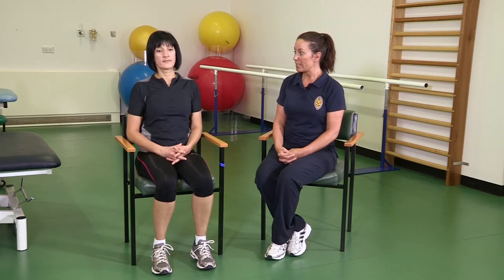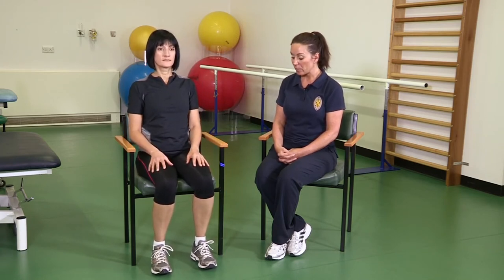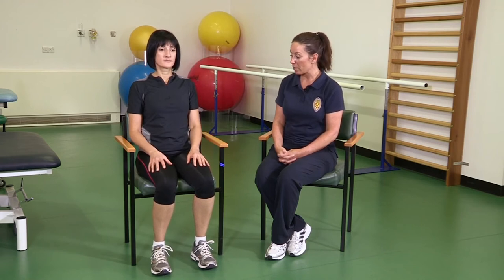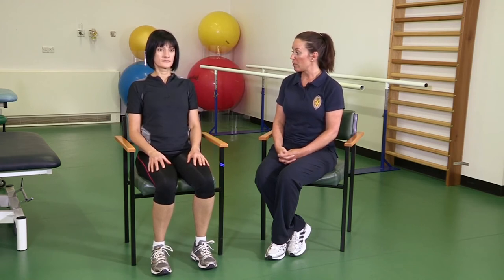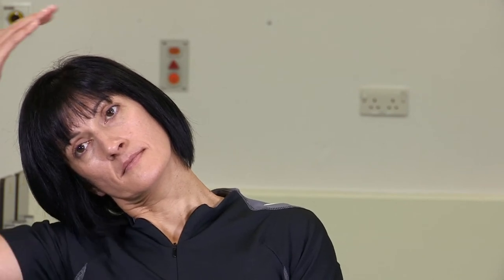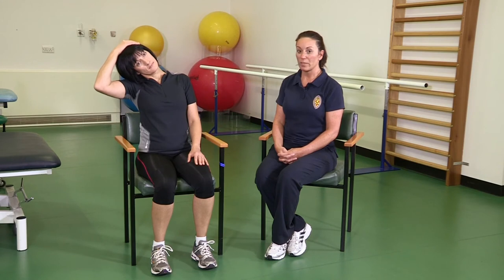16 Cervical side flexion